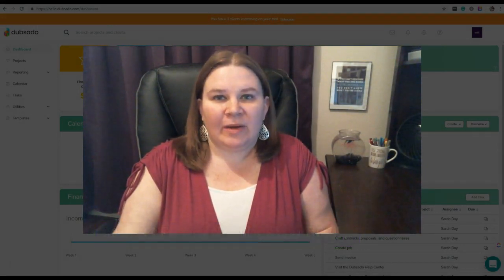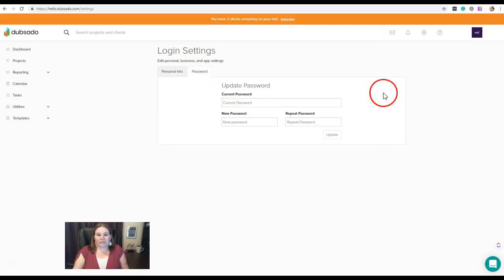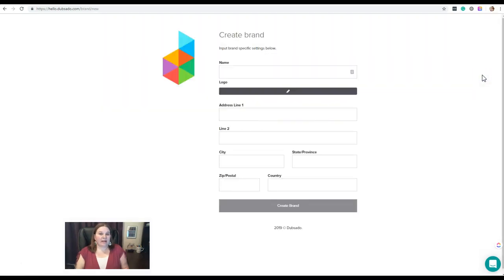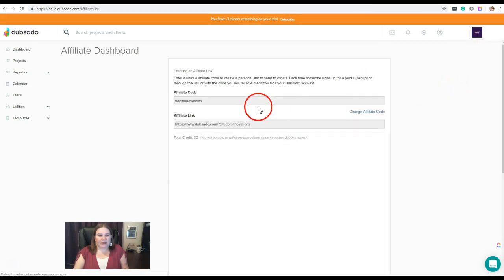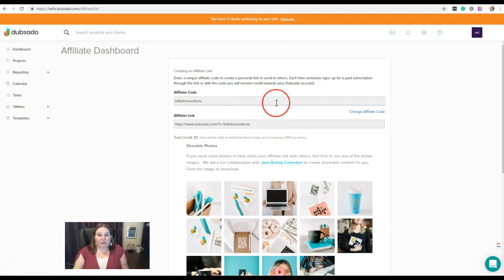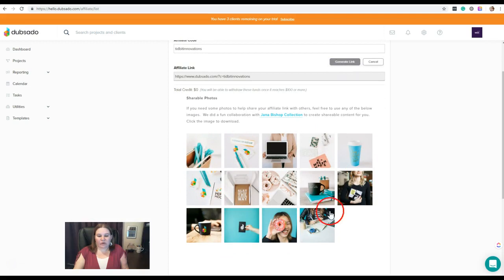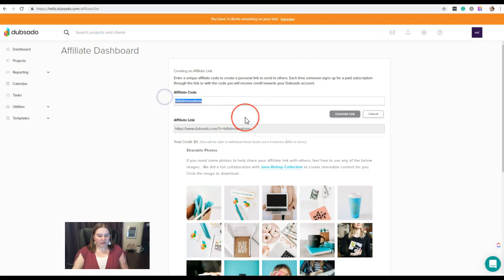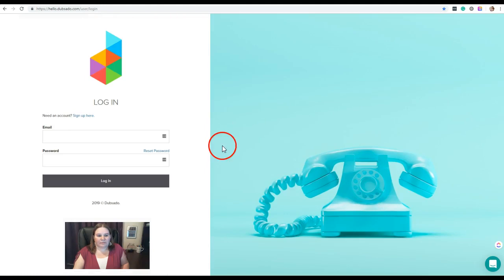Dubsado Tidbit #11: Login Settings, Create Brand, Billing, & Affiliate Links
UPDATED: If you need to manage your Login Settings, create a new Brand, update your Billing information, or generate your unique Affiliate link in Dubsado, you’ll need to first start off by clicking the "Settings" (gear icon) at the top of the screen. This is an update that occurred AFTER this video was originally recorded.

The affiliate program has also changed slightly—my affiliate link (sarahleighday) now offers new users a 30% discount and if you share your link with others, you will receive $35 towards your own subscription.

- Create Brand will allow you to create a second brand (company) under your same login information.
- Billing will allow you to review your billing information and upgrade your trial account to a paid subscription.
- Affiliate will allow you to generate your own Dubsado Affiliate link.